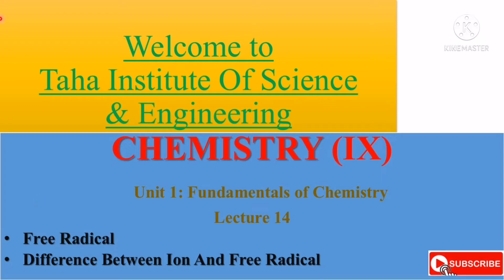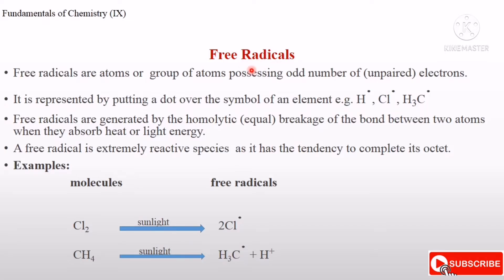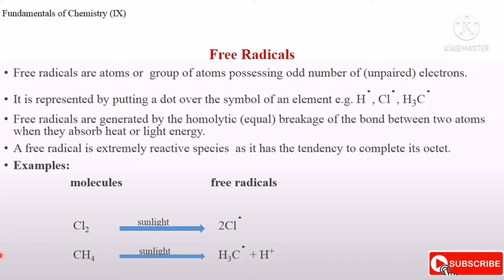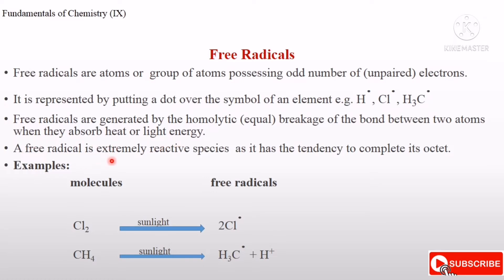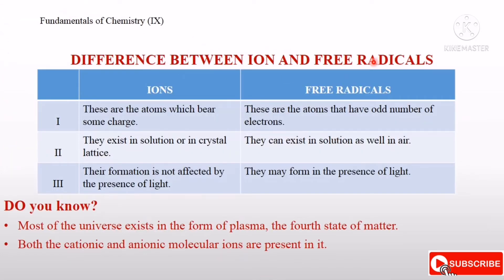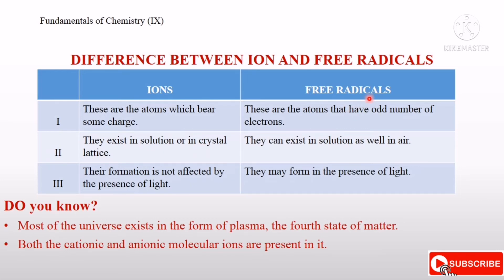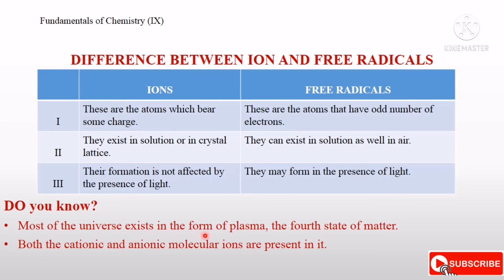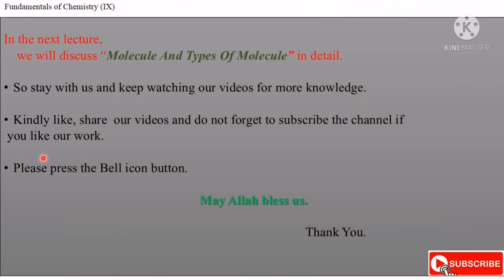What is free radical//Difference Between Ion and free radical//Fundamentals of Chemistry//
Welcome to Taha Institute of Science and Engineering.
This is the 14th lecture on the fundamentals of Chemistry series in which we have covered the topics of free radical, the difference between free radical and ions in a detail and simple way.